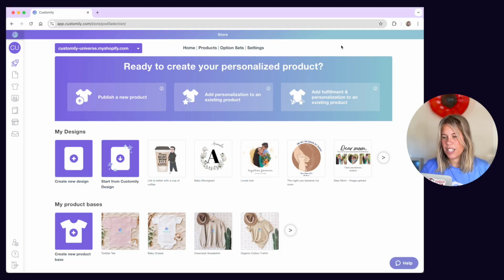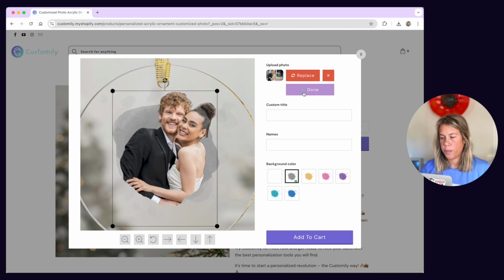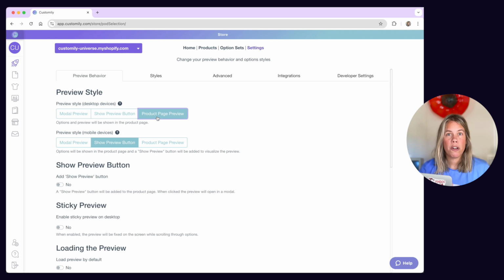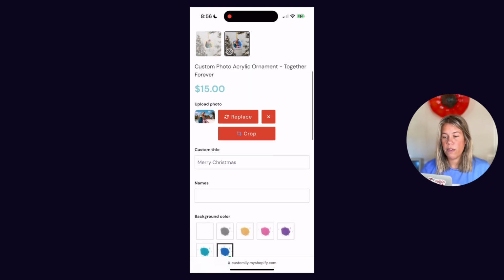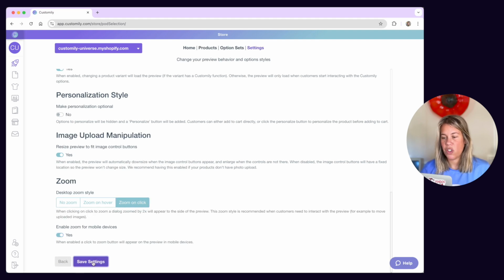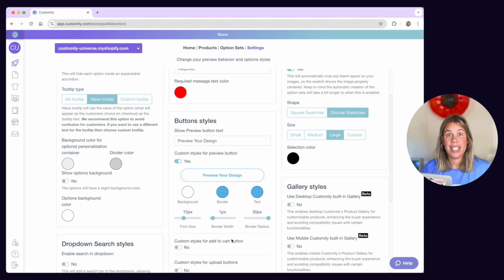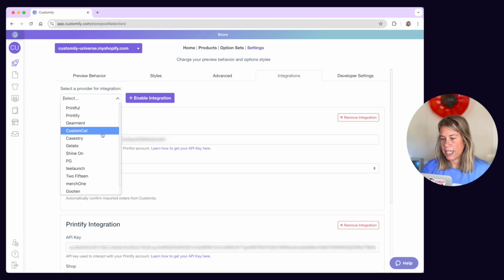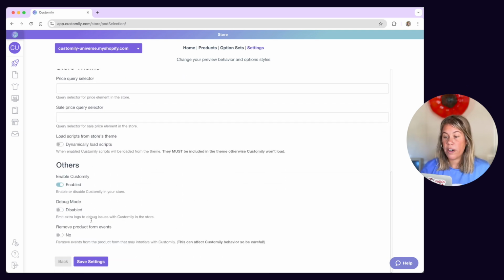First Steps with Customily Product Personalizer! 💜 Lesson 9: Settings (Onboarding Tutorials)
Welcome to Customily's Onboarding Tutorials 💫

Customily Product Personalizer is the #1 solution for product personalization on Shopify, Etsy, WooCommerce, and more 🚀!

Trusted by brands like Netflix, Mattel, and Stanley, it helps businesses offer high-quality customized products with ease. From live previews to seamless integration, Customily has everything you need to enhance your customers' shopping experience! ✨

With Customily, creating and selling personalized products is faster, easier, and more profitable than ever! 🔥

Lesson 9 - Settings
Learn tips and tricks to configure how Customily works with your storefront, and how your shoppers get to see the personalization options.
00:36 Preview Behavior
03:30 Styles
04:10 Advanced Settings
04:41 Integrations
05:10 Developer Settings

👩🏻‍💻 Find a LIVE CHAT in the app during EST and VietNam business hours!